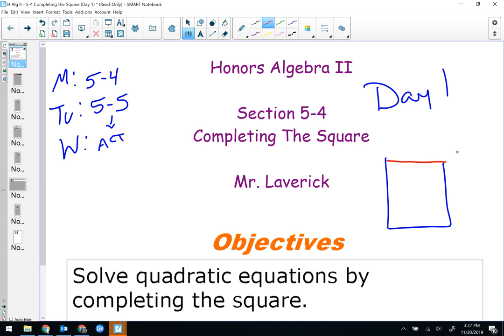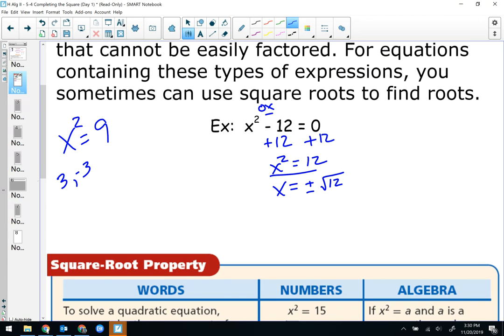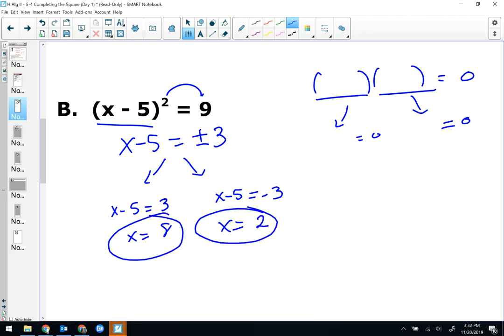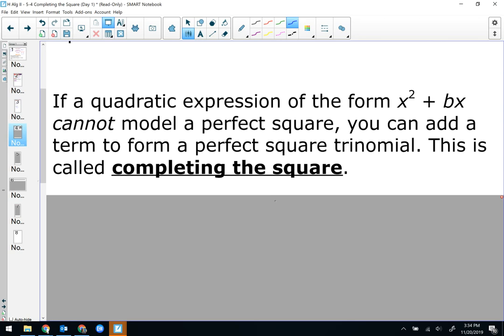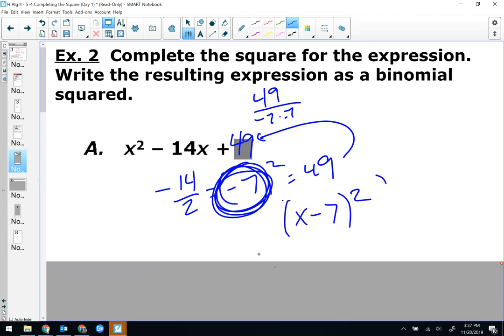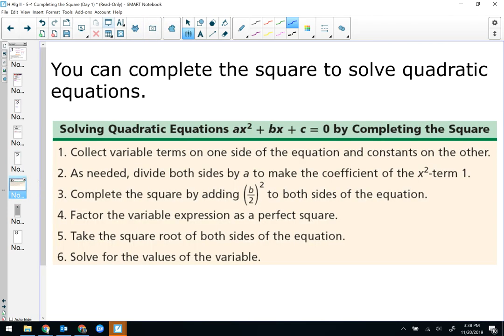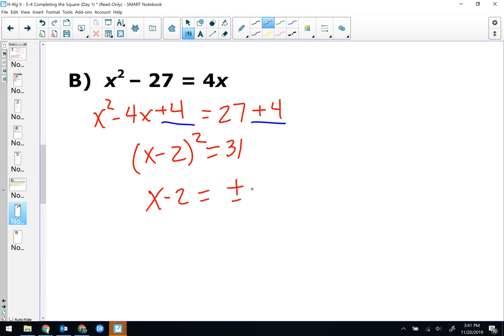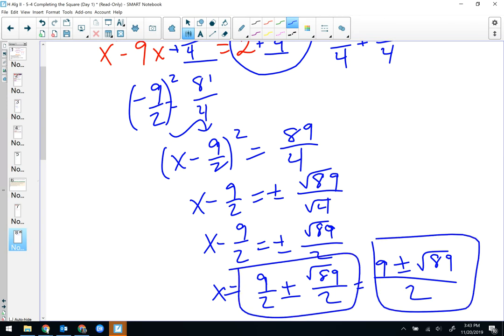Honors Alg 2 Section 5-4 day 1